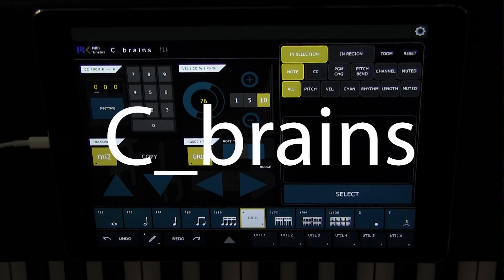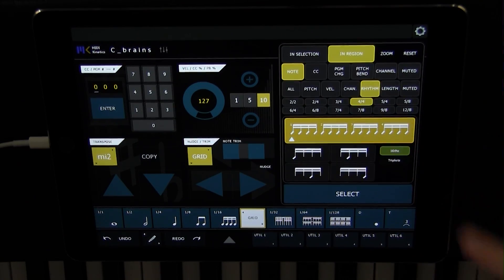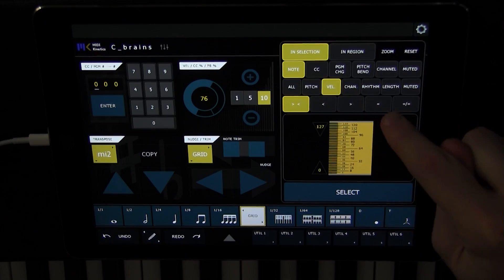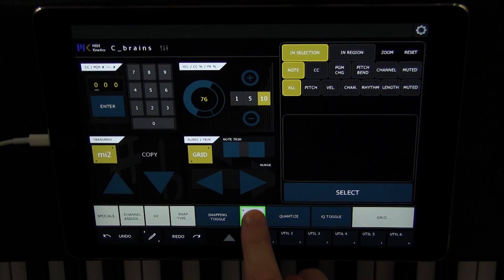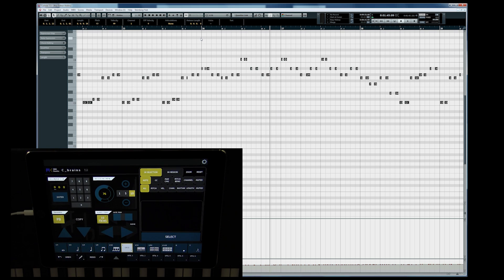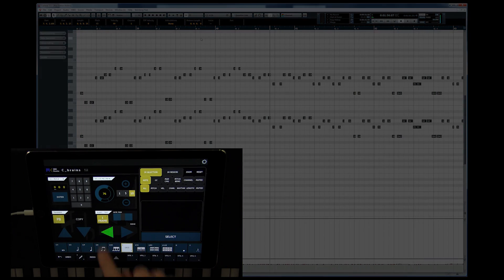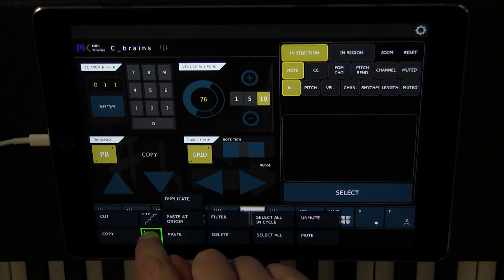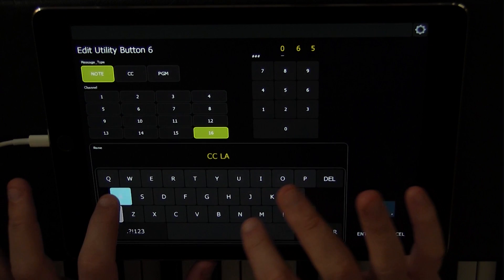C_brains: Powerful MIDI Editor for Cubase